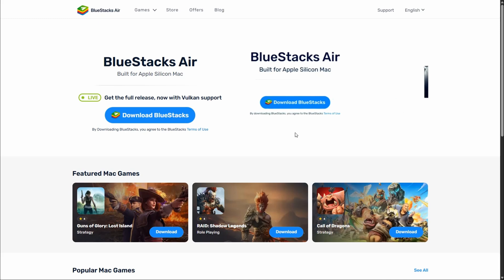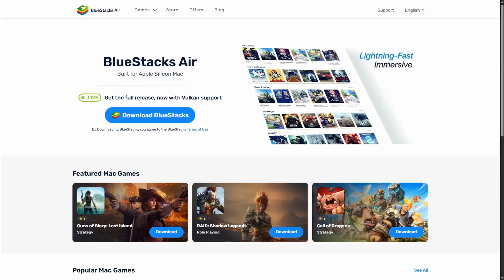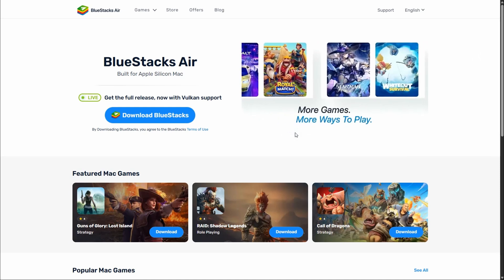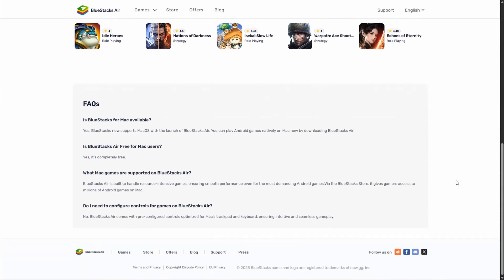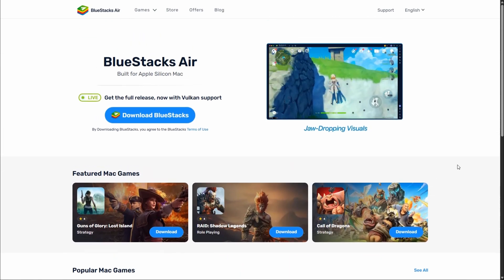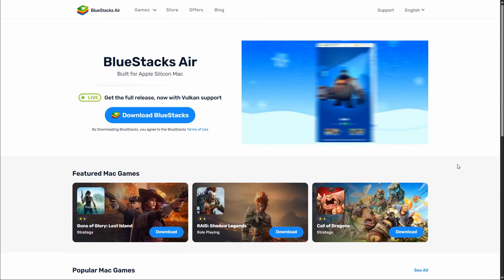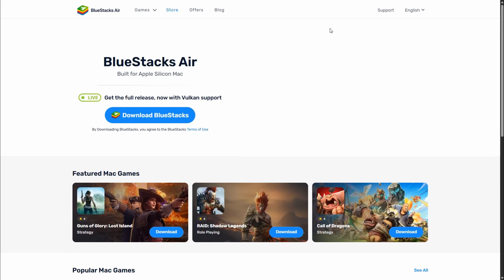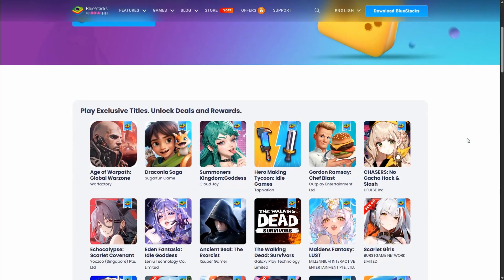How To Convert APK To IPA File (2025) Easy Tutorial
Are you struggling to convert your apk file to an ipa file? Our professional tutorial video is here to help! Discover the best methods and techniques for converting your Android application to iOS format. Follow our detailed instructions and transform your app seamlessly. Don't miss out on this essential guide!